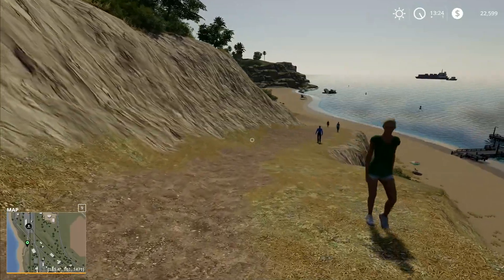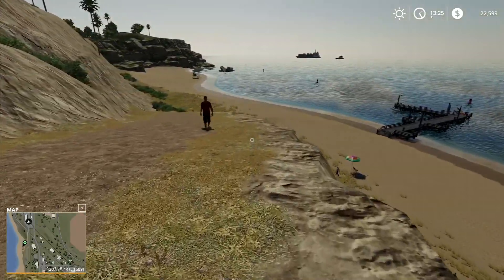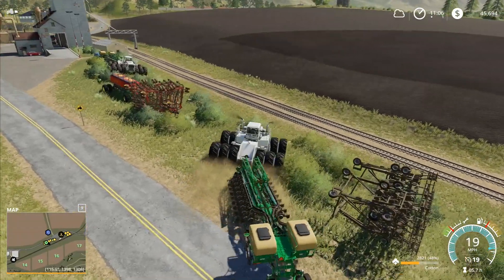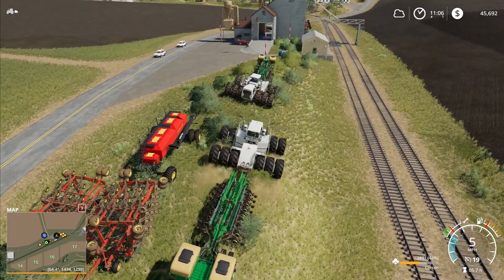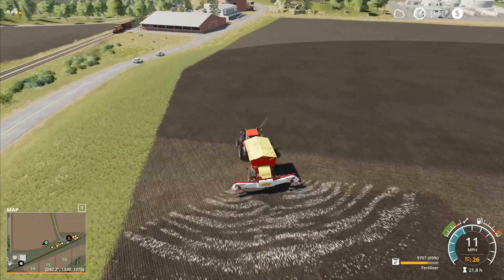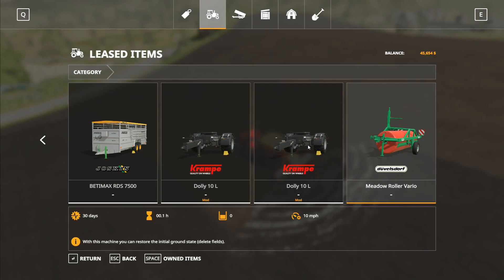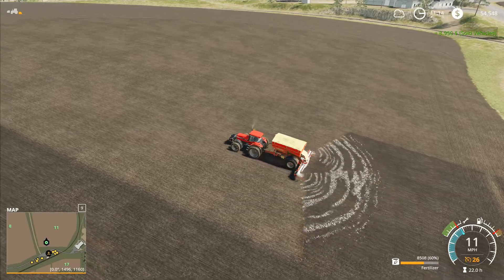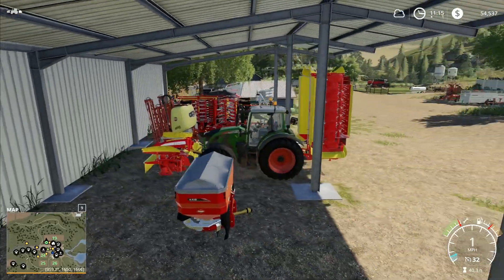Let's Play Farming Simulator 19 #129: Back Up Fertilizer Spreader!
Now that the planting is finished up, we need to get the fertilizer spread on the fields as quickly as we can.  That's going to require a bit of backup, just one tractor and spreader is going to take far too long to get this job done!

Launceston
PL15 0BT
United Kingdom

MERCHANDISE!